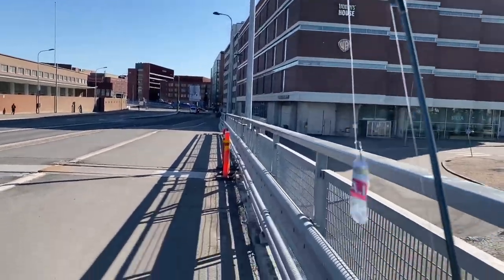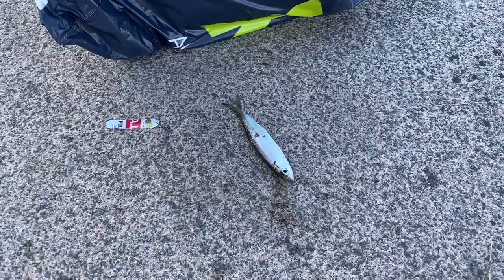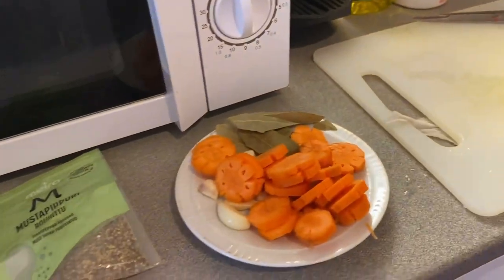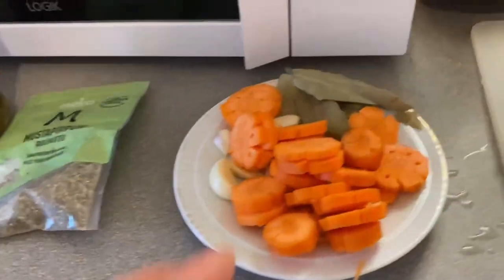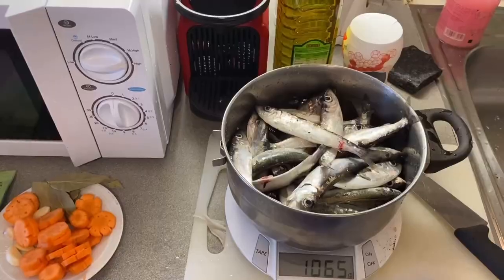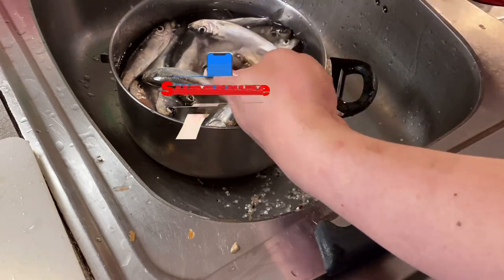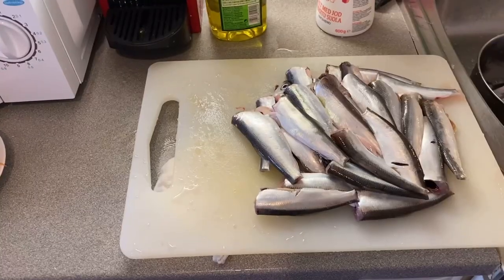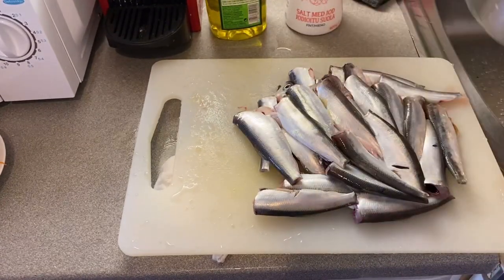Spanish Sardines Catch and Cook Herring Fish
It’s a wonderful day that I catch this fish and it was also my first time experience of this kind of fishing gear..I remember before back in my Country we used only bamboo stick or hand line to catch fish.But this time I enjoyed it and the feeling that put your effort to have a fresh fish in your kitchen so Blessed..So I decided to cook Spanish sardines for my herring fish.